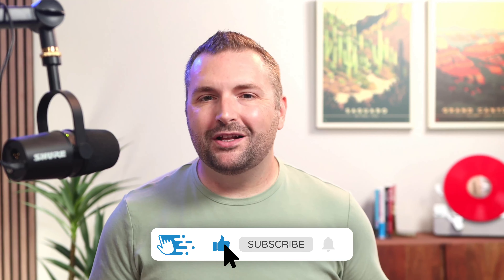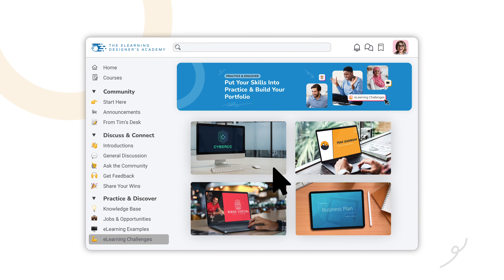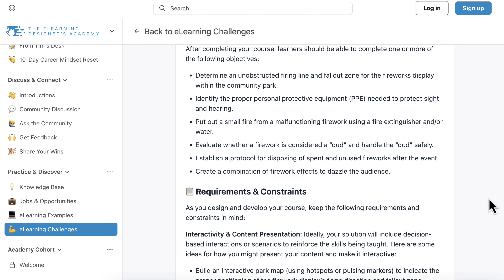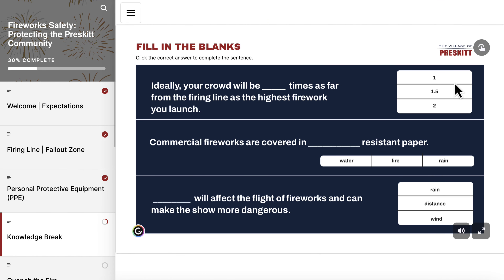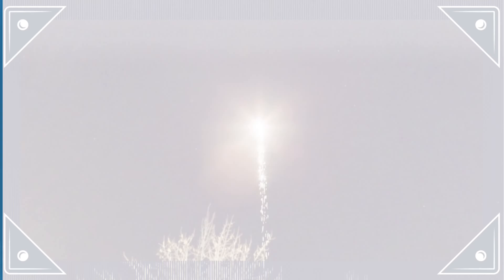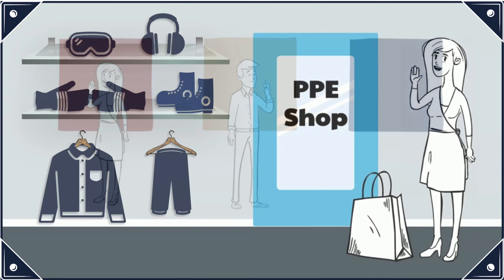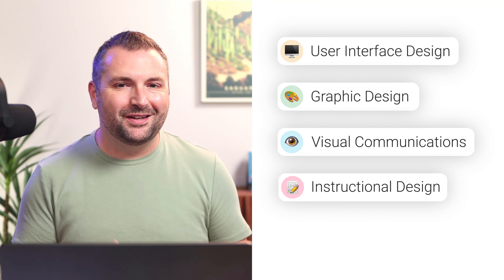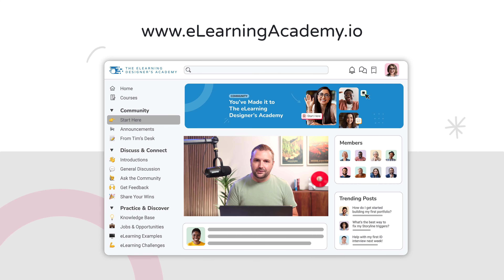July 2024 eLearning Challenge Recap: Celebrate with a Boom!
For our July 2024 eLearning Challenge, participants were tasked with creating an interactive eLearning course for the Village of Preskitt on fireworks safety for volunteers.

In this recap, I'll share the top submissions from this month's eLearning challenge, along with our winner.

👉 Check out the details and submissions for this month's eLearning challenge

Our monthly eLearning challenges are your opportunity to put your instructional design and eLearning development skills into practice, solve real-world problems, create samples of work for your portfolio, and get more eyes on your work and skills.

When you're ready, here are three ways I can help you:
1️⃣ Snag a Copy of My Book

Timestamps:
00:00 Intro
00:58 What are the Monthly eLearning Challenges?
02:03 Overview of this Month's Challenge
03:17 Featured Submissions
03:26 Bonita Hayes
04:03 Rachel Hedgepeth
04:53 Brenton Daviau
05:49 Ruby Sorto
06:33 Challenge Winner
07:44 Closing